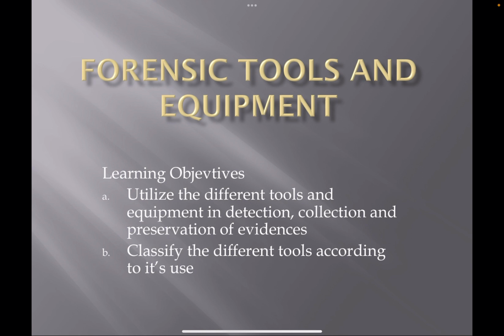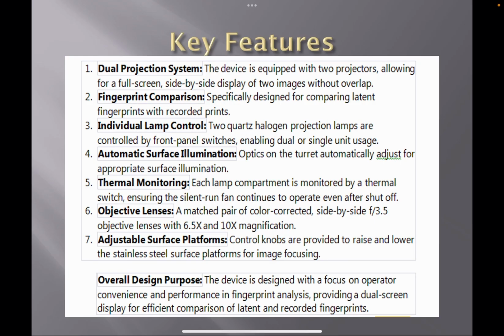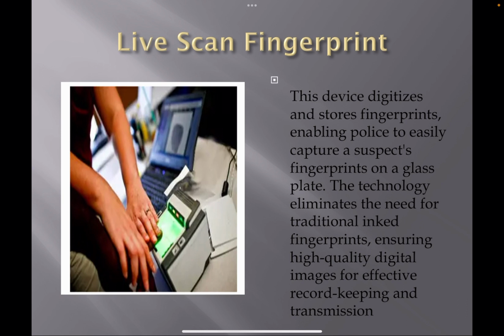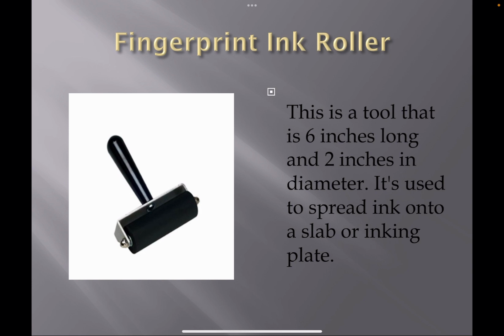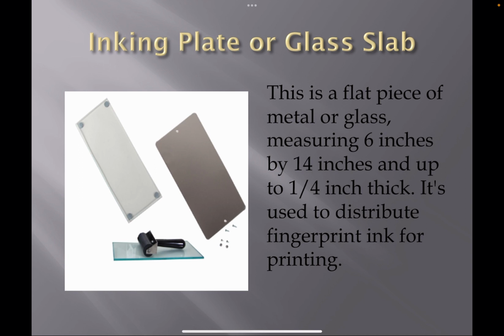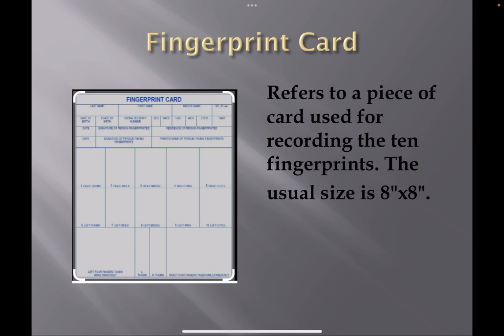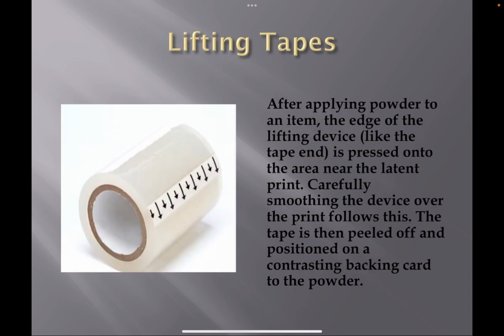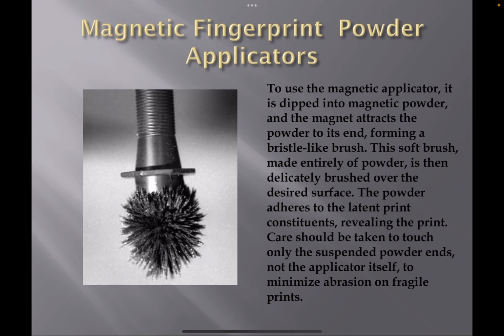Lesson 14, forensic tools